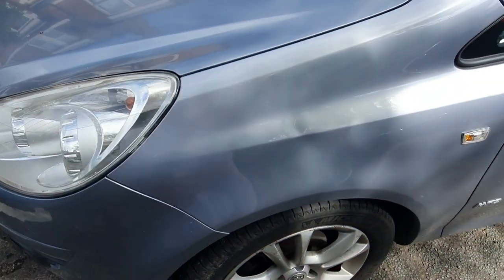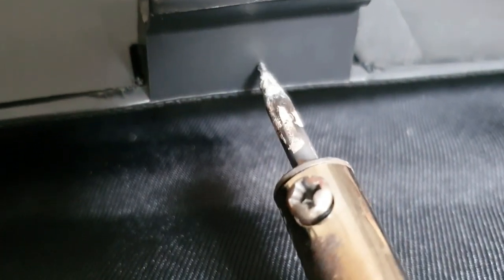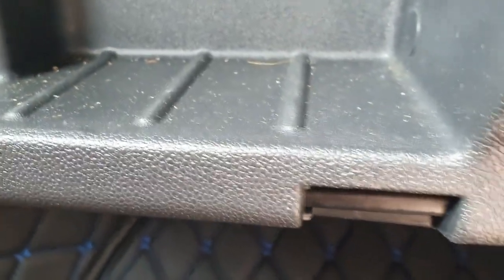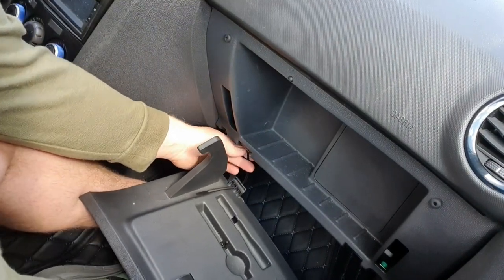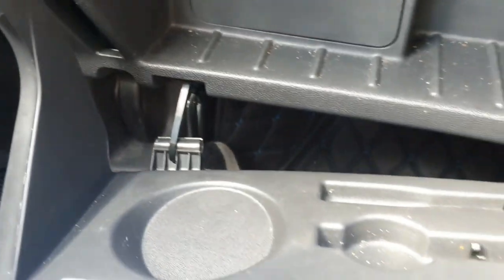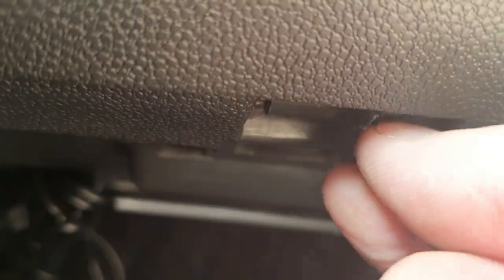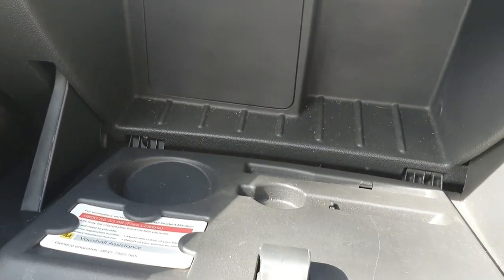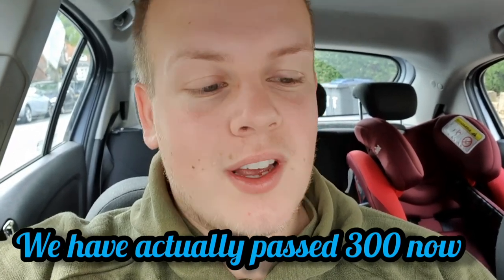Glove box keeps falling off repair- vauxhall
hey guys in this video we try out a life hack iv seen and remedy the glove box from falling out. hope this helps. thanks everyone